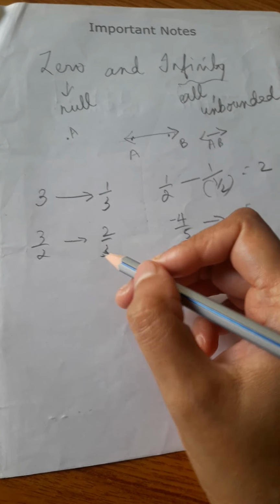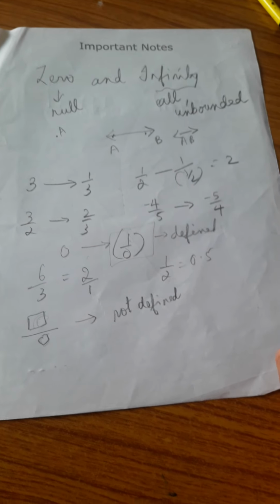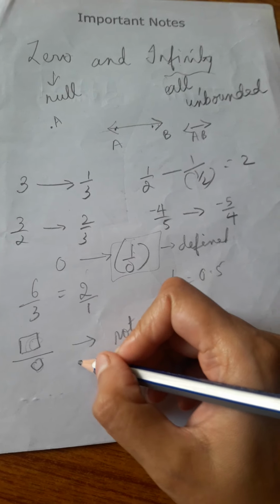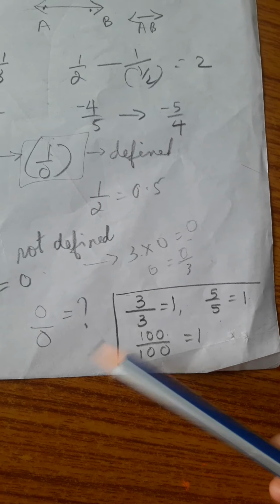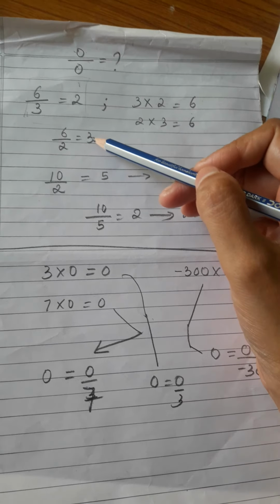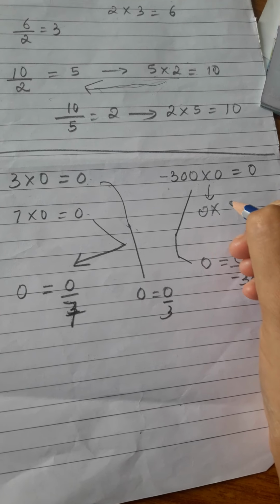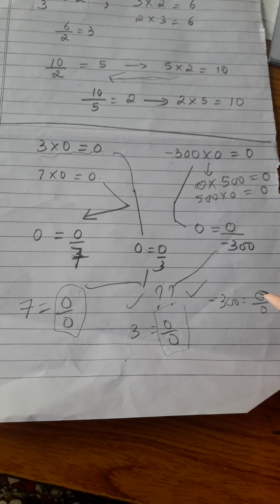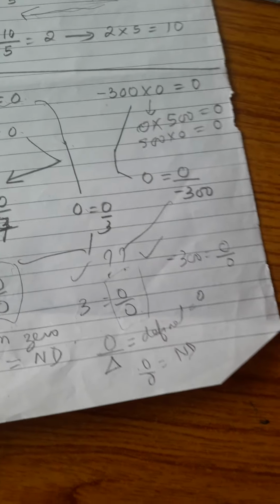zero and infinity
maths/ abstract/zero and infinity/priya dsouza/cbse/icse/